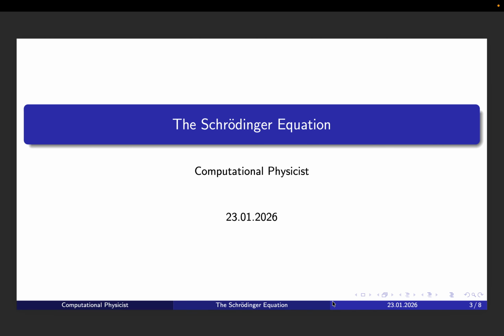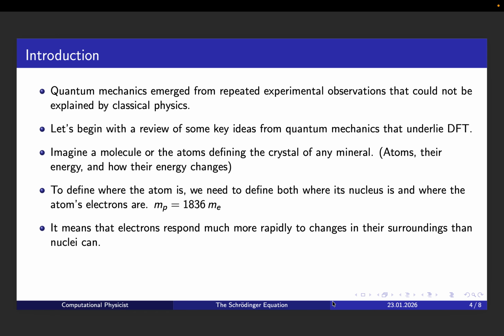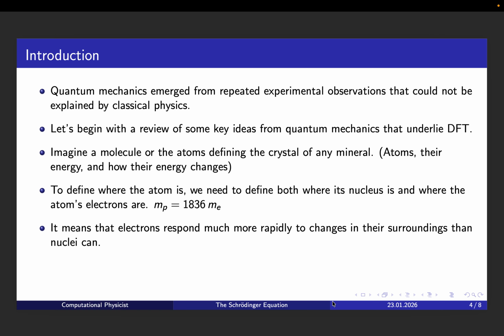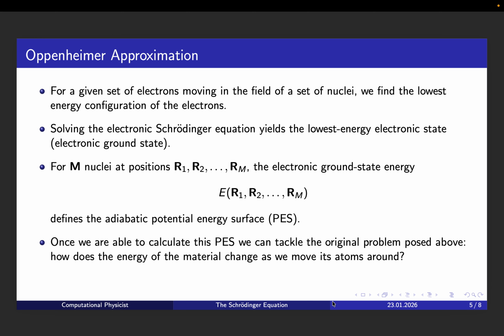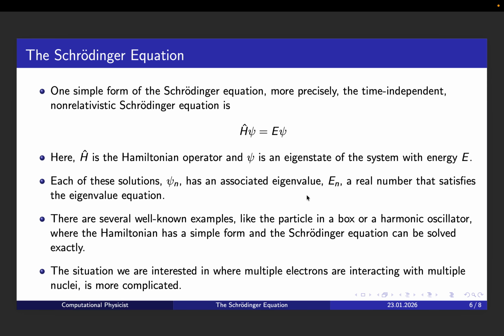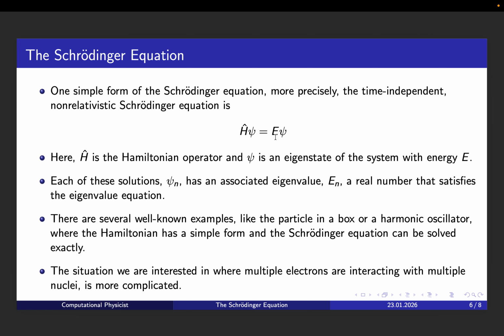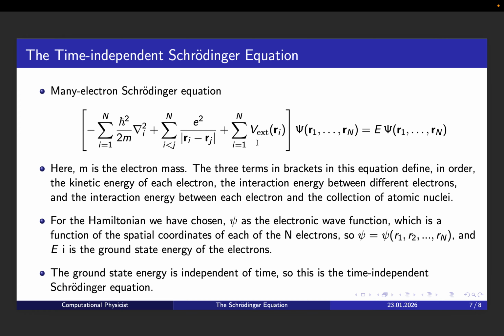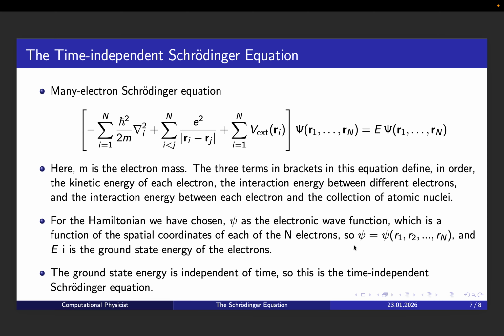The Schrödinger Equation | Video 1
This video marks the beginning of the Density Functional Theory (DFT) lecture series with a focus on The Schrödinger Equation, the cornerstone of quantum mechanics.

In this introductory lecture, I briefly review the motivation for quantum mechanics, and introduce the fundamental ideas needed to understand DFT. The video covers the Born–Oppenheimer approximation, explaining the separation of electronic and nuclear motion, and derives the time-independent Schrödinger equation for a many-electron system.

This series will be especially useful for students and researchers working in computational physics, materials science, condensed matter physics, and computational chemistry.